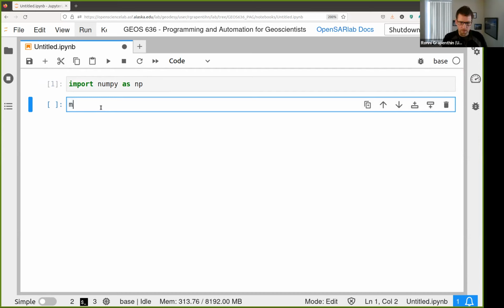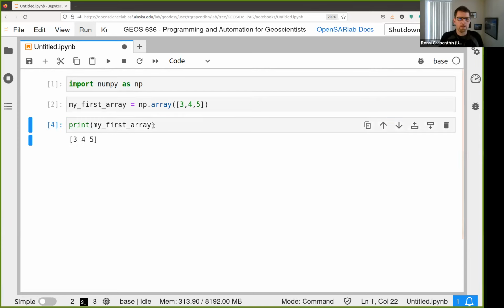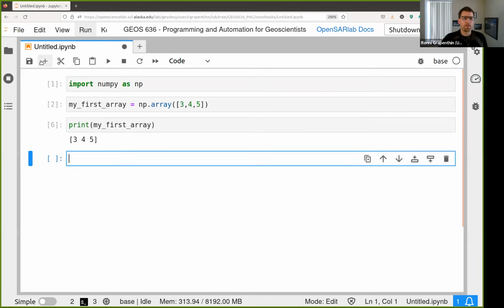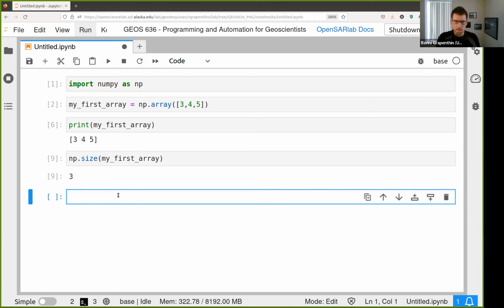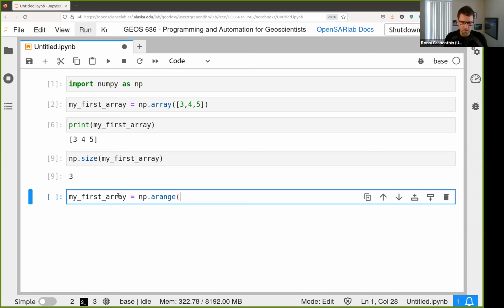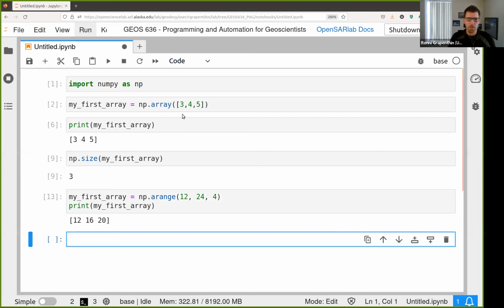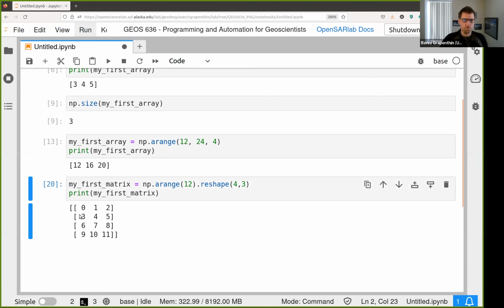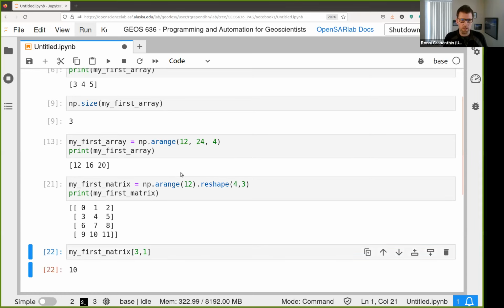Programming and Automation for Geoscientists: 02_07 - Numpy Simple Array / Matrix Example